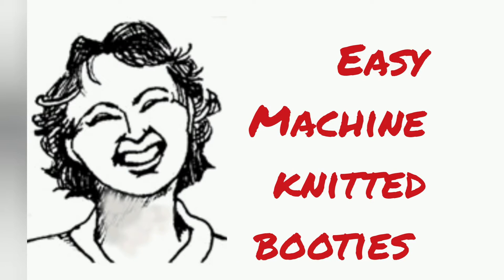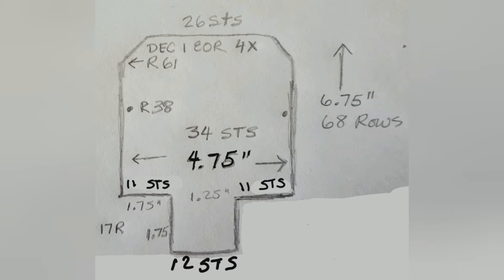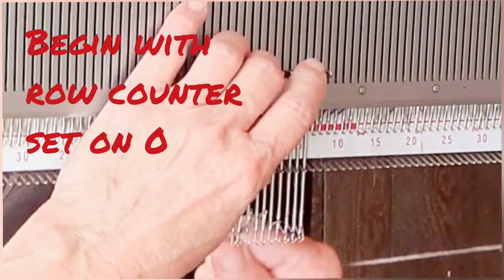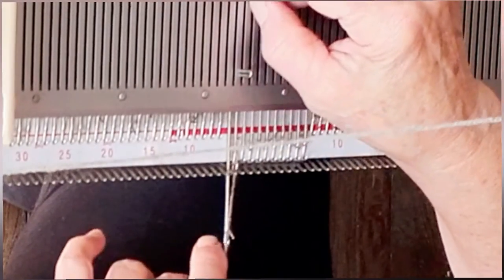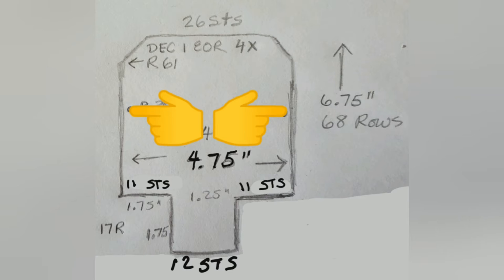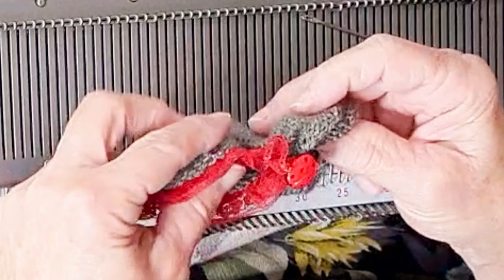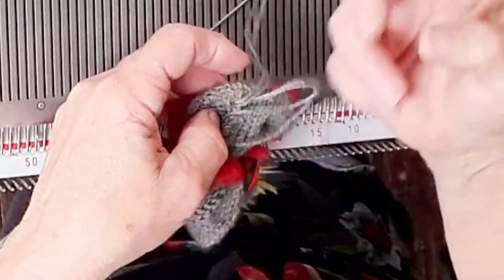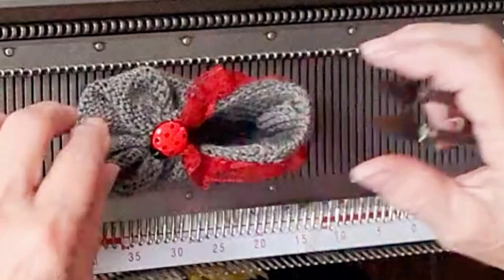Easy Machine Knitted Booties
Here's  a quick, easy bootie knit-along pattern to enjoy. Any standard gauge machine may be used. My written baby patterns for machine knitters are available here